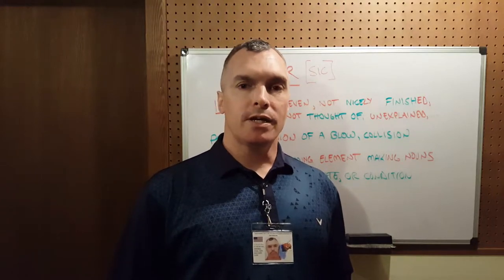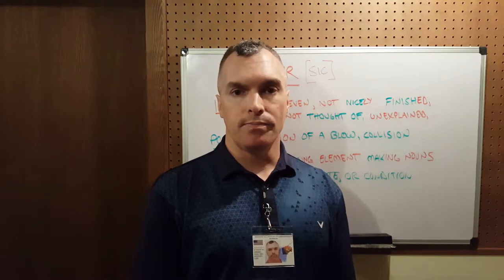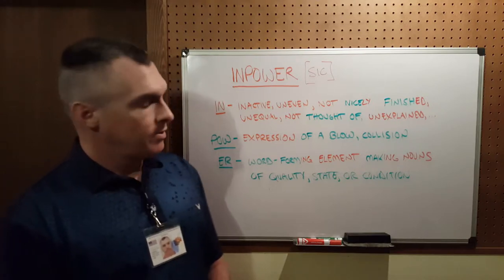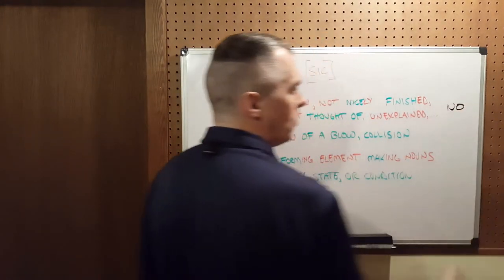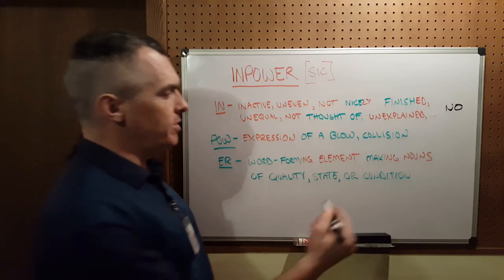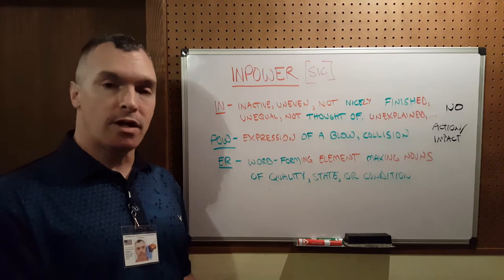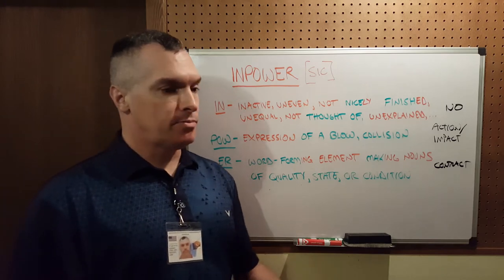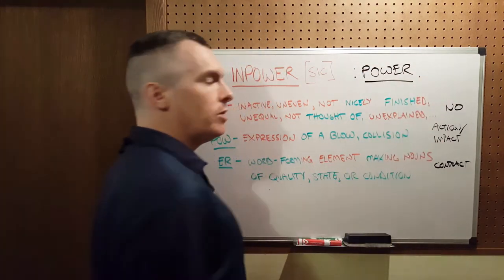:PARSE-DATA-~TWO/2.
[This video discusses the parse of the word INPOWER, which is used by certain companies and movements, such as this ~